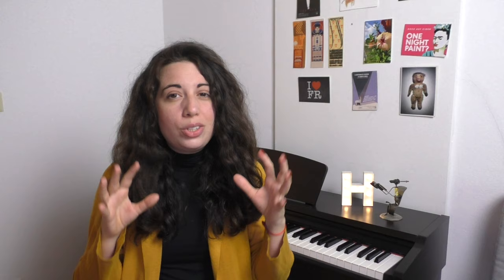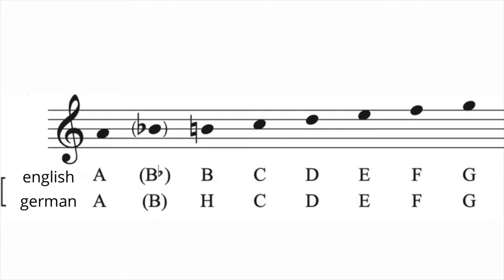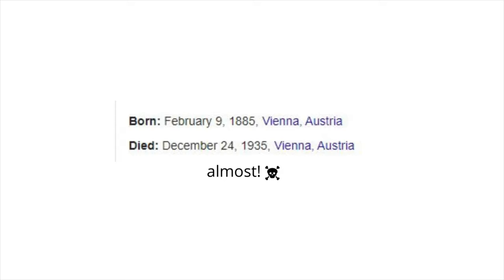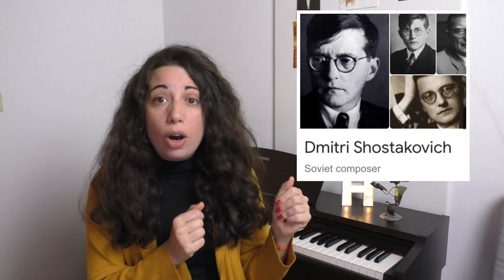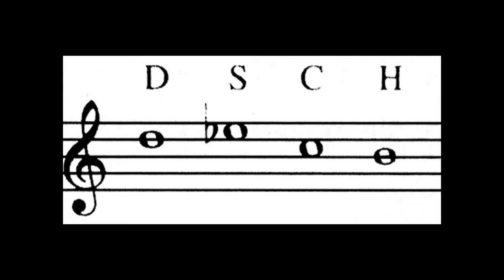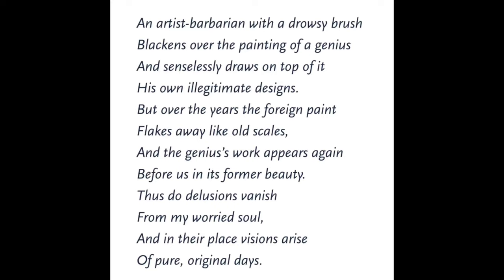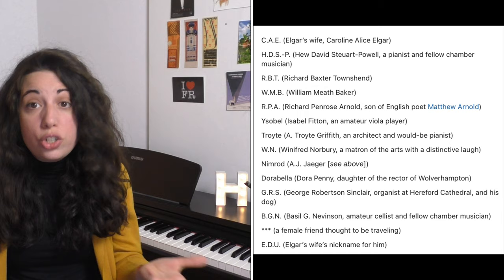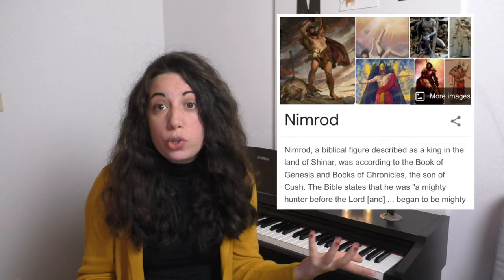Hidden Messages in Classical Music ( Shostakovich 5th Symphony; Elgar Enigma variations and more)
Today we take a deep dive (?) into some of the hidden messages written in famous classical music pieces; from musical cryptograms written by Berg to hide secret love affairs, to Shostakovich trying to defy his censors in his Fifth Symphony and Elgar just having fun trolling us in his Enigma Variations. Enjoy!